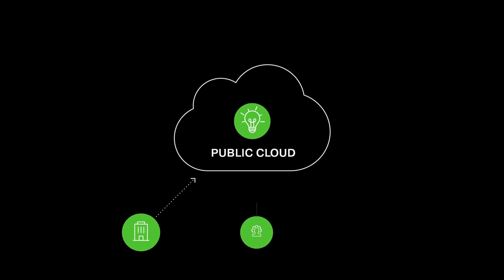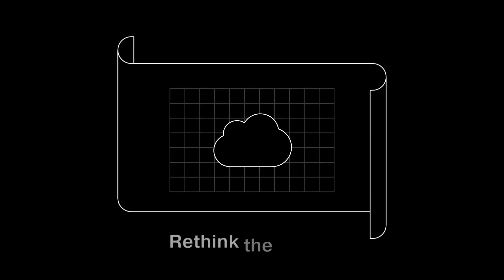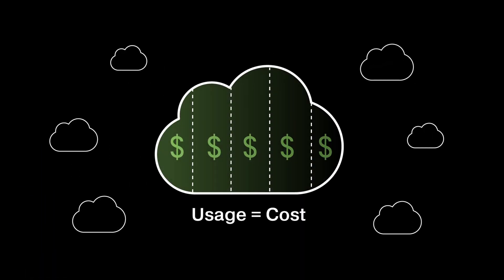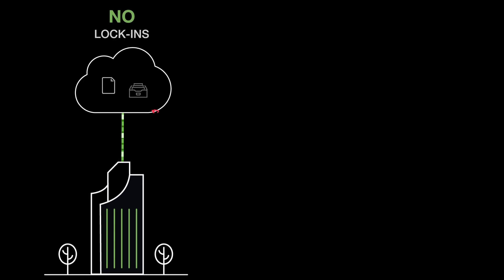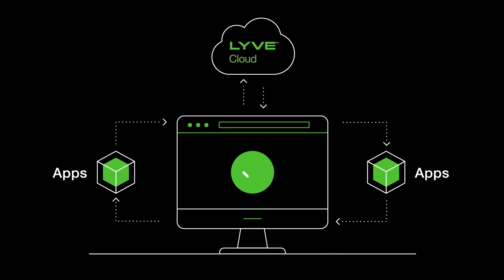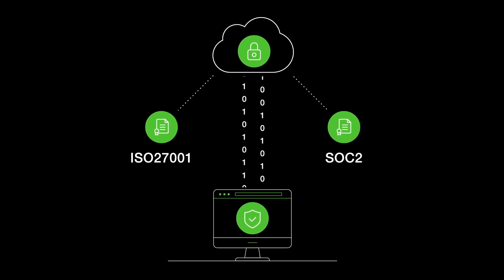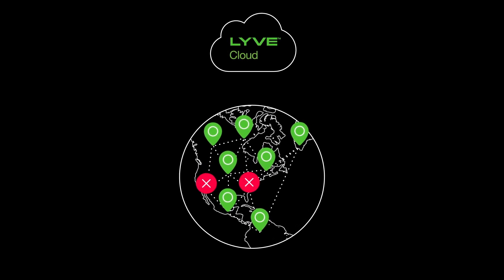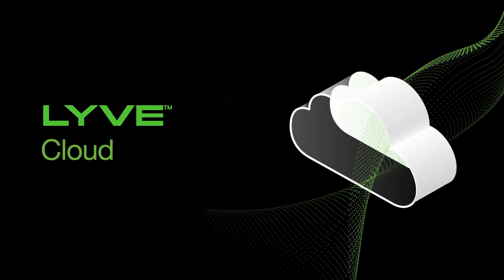Seagate | Lyve Cloud Storage as a Service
Introducing a new approach to cloud storage. Lyve Cloud from Seagate is your simple, trusted, and efficient storage as a service. Long-term cost predictability means you’ll never be surprised by your cloud bill. Put your data to work with always-on availability, world-class security, and cloud flexibility from the global leader in mass data storage management.